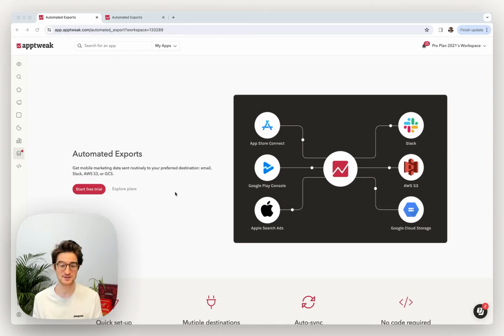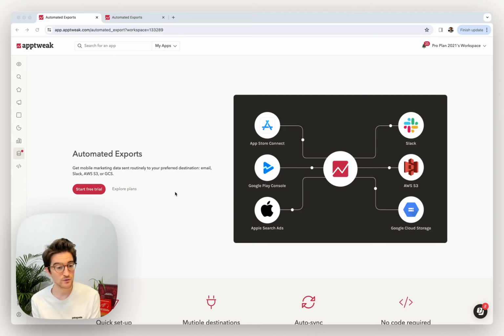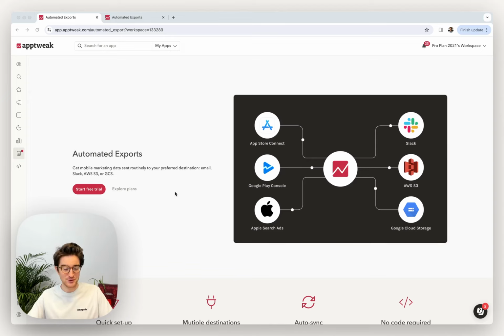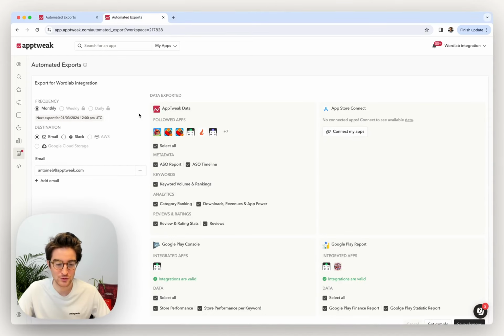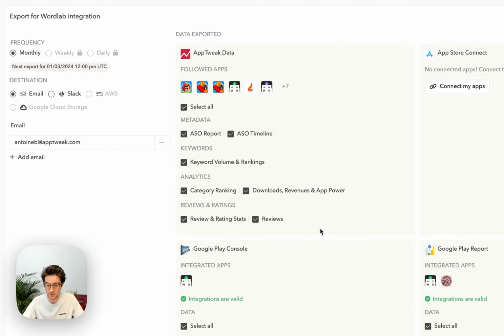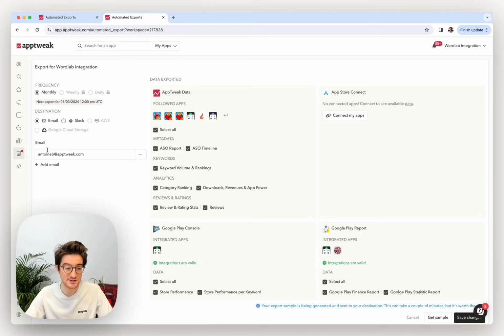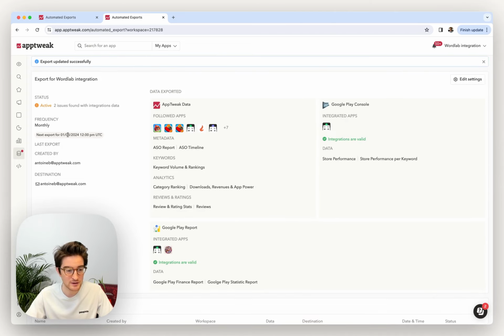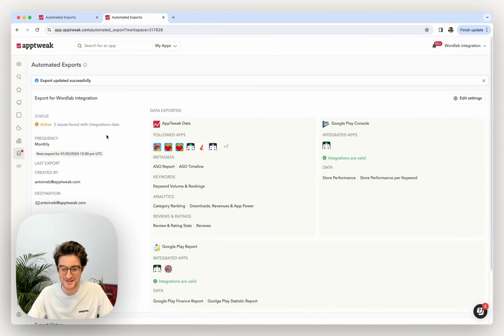Automated Exports [Product Demo]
Export your app store data routinely to your preferred destination and power your reporting dashboards

- Export AppTweak & console data
- Define export frequency & history
-  Safely store your data & build reporting dashboards in your favorite BI tools (e.g. Tableau, Looker Studio, or Power BI).